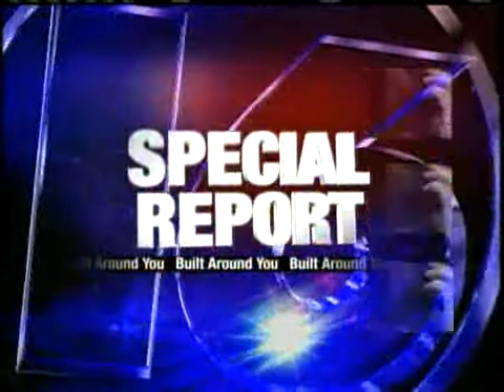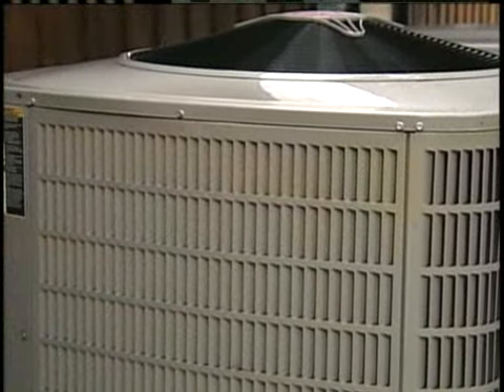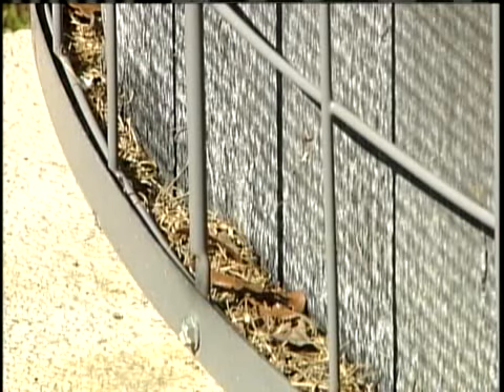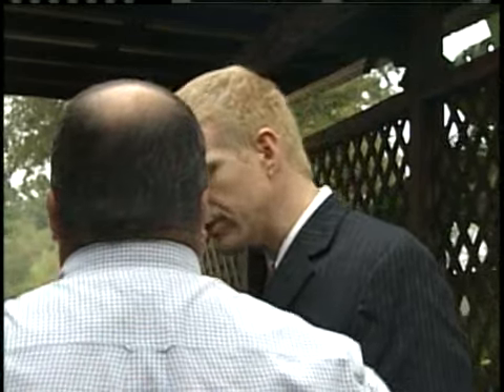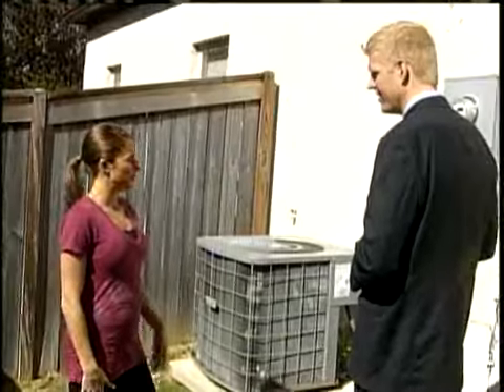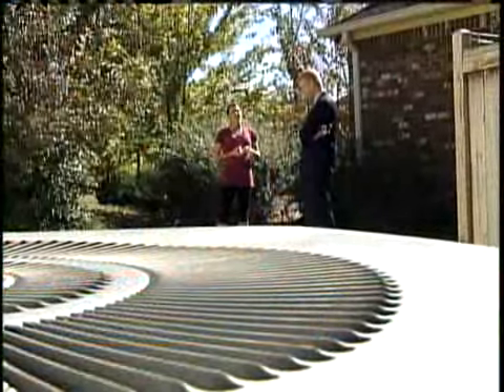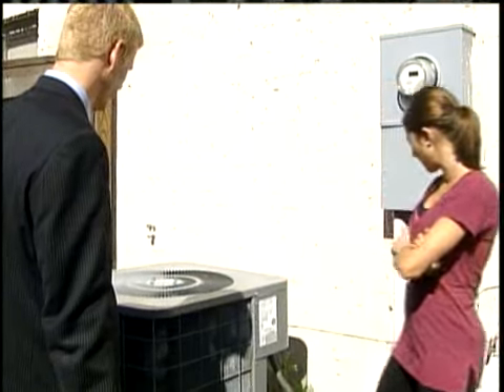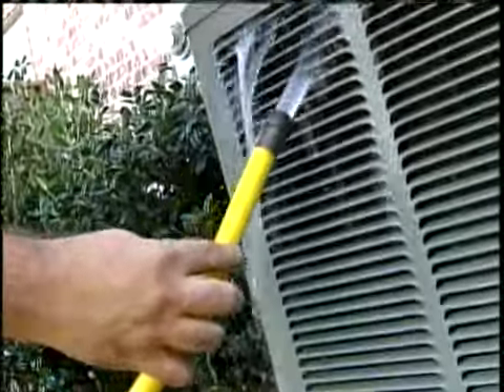The Chilling Facts About Your Air Conditioner